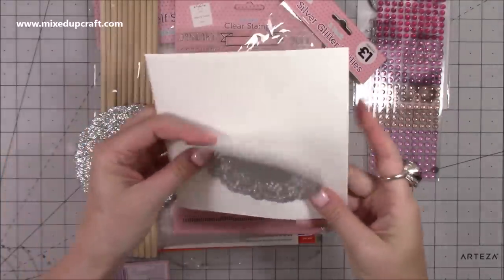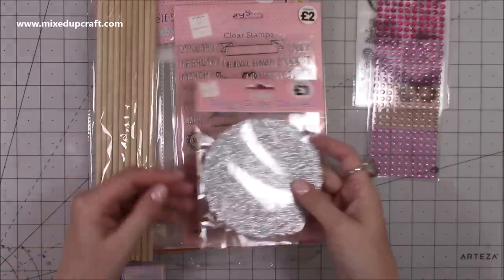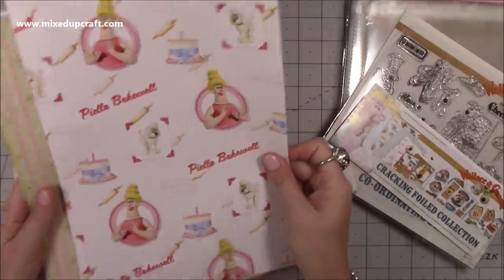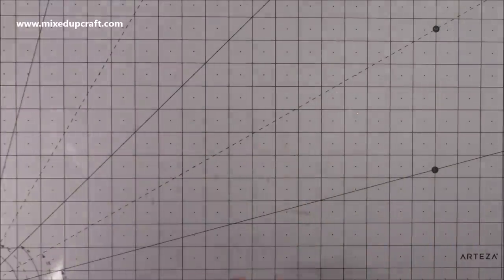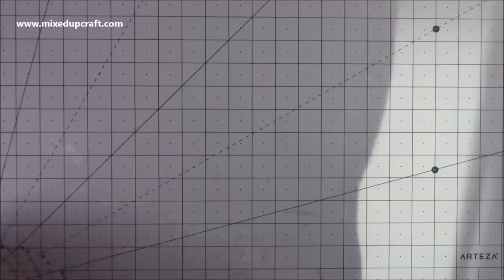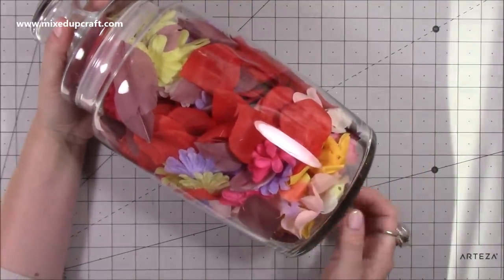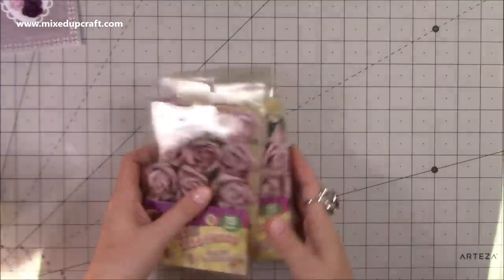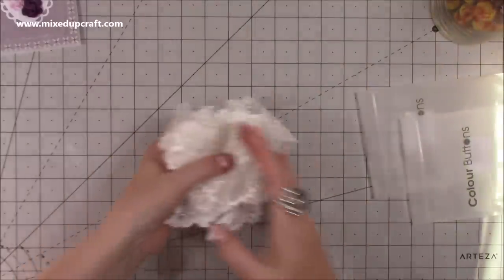What Did I Get? Happy Mail, The Works, UK Craft Magazines & More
The product I got from The Works you can find below.

Sam